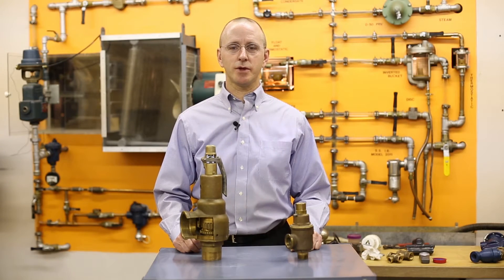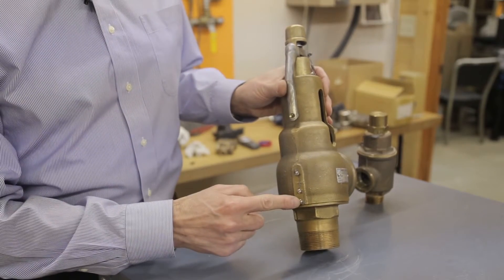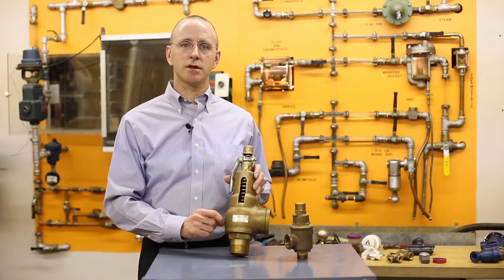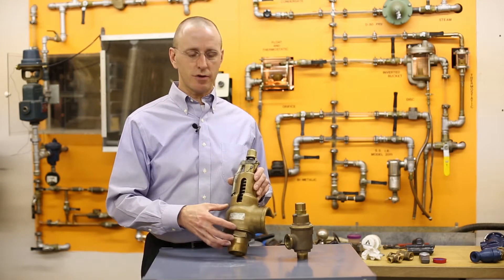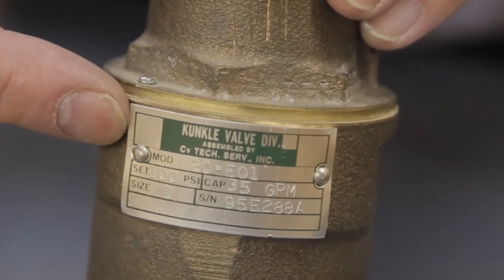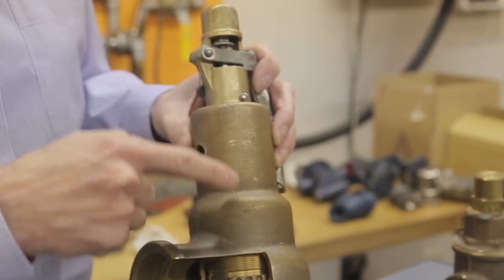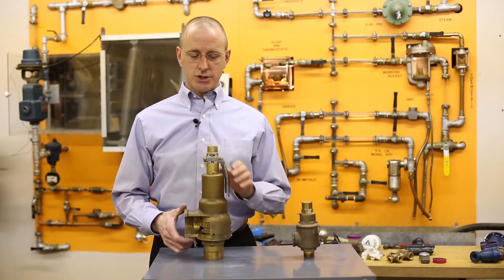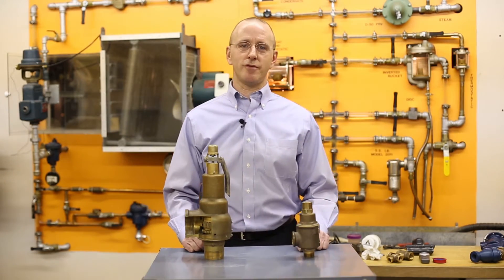Campbell-Sevey - Safety and Relief Valves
Learn more about Safety and Relief Valves from Campbell-Sevey